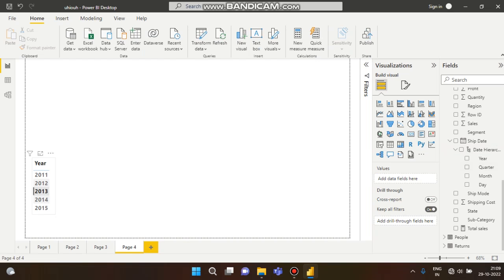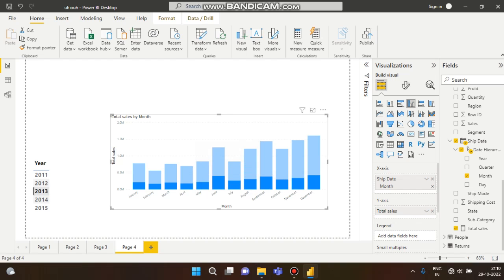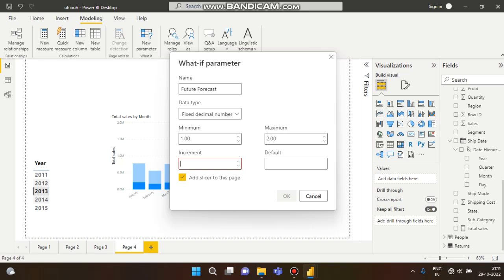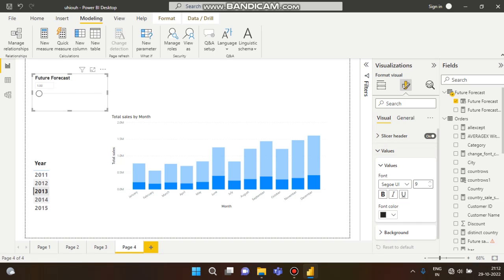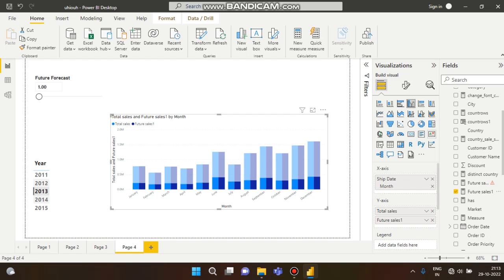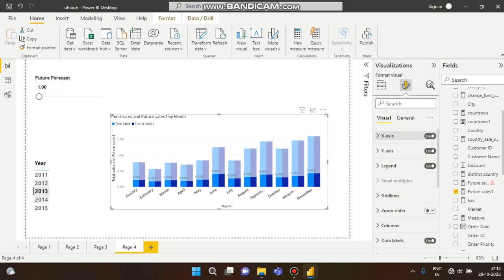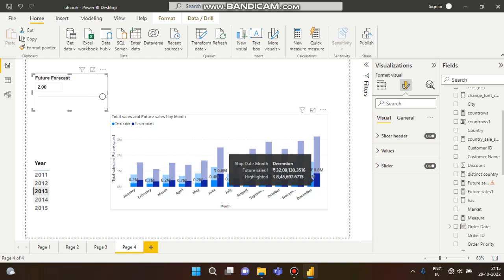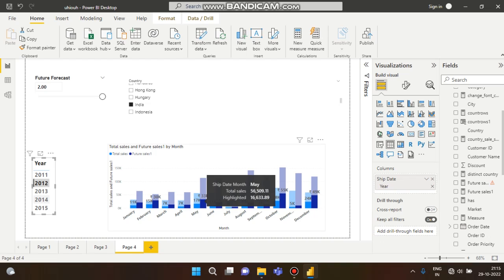35) Sales forecasting with what-if parameter in dax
This video is about future sales forecasting with What-if parameter in dax